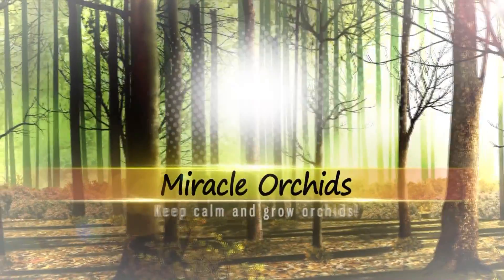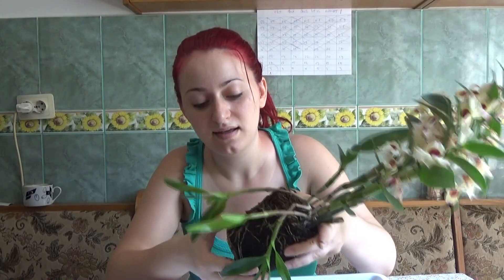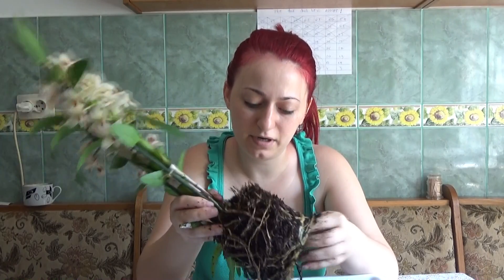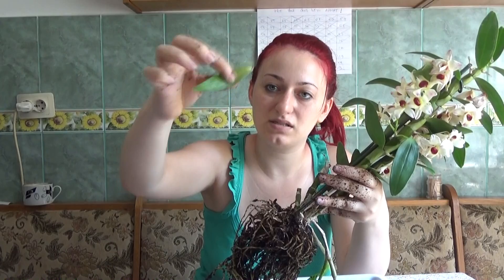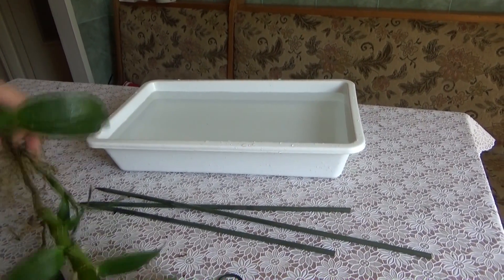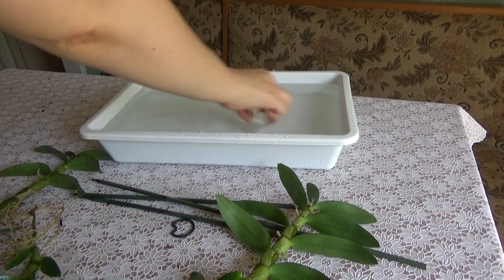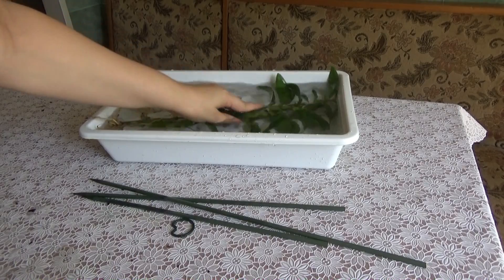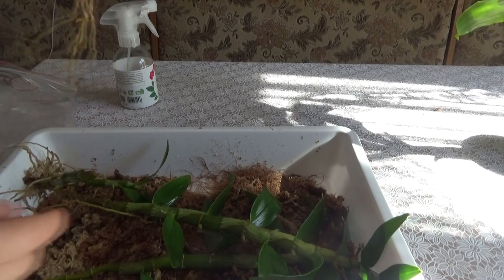Orchid Diseases - Erwinia Soft Rot on orchids | Saving orchids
Between all orchid diseases erwinia soft rot is one of the hardest to eradicate. So,today we are talking again about saving orchids. Orchid diseases may be difficult to diagnose, and erwinia soft rot on orchids is not an exception. Erwinia soft rot is a serious orchid disease, a bacterial infection which can kill your orchid in a matter of a few days.
The symptoms are:
Small water-soaked spots appear on the leaves and often are surrounded by yellow halos. If unchecked, the infection will rapidly rot the leaves and roots and spread more slowly into the rhizomes or pseudobulbs. This wet rot may have a foul odor and has a water soaked appearance.
  - Phalaenopsis.   Disease spreads so rapidly that plants may be completely rotted in 2 to 3 days. The bacteria are opportunistic organisms that can enter through wounds.
  - Dendrobium.   Leaves appear yellow and water-soaked and become black and sunken. My dendrobium nobile has rotten away it's new growths in 2 days.
  - Vanda.   Leaves develop translucent patches which become black and sunken.
  - Paphiopedilum.   Leaves develop small, round spots often near the middle of the leaf. The spots are initially yellow and water-soaked but eventually become reddish brown and sunken. The spot enlarges in all directions and may reach the growing crown before the leaf tip is affected. If untreated, the disease quickly spreads throughout the plant, leaving it a dark, shriveled mass.
  - Grammatophyllum.   Leaves have water-soaked, browning spots which become black and sunken.

Treatment:
Immediately remove infected tissue using a sterile instrument, spray bactericides containing quaternary ammonium products like Physan or copper compounds on infected and adjacent plants following label instructions (copper should not be used on dendrobiums or blooming plants), or apply the home remedy of hydrogen peroxide. Disinfect growing area with 10% bleach solution. Treat nearby plants as well as those that are diseased.

Prevention:
 The disease is spread by splashing water so avoid overhead watering if the disease is present.  The pathogen favors hot and moist conditions, so if infection occurs, keep leaves dry, increase air circulation and reduce temperature and humidity (if possible).  Periodic preventive sprays with copper compounds help to prevent infection, particularly during hot and humid weather (do not apply copper to dendrobiums).  Always follow label instructions.
★☆★ SHOP & RATE MY EBOOKS: ★☆★